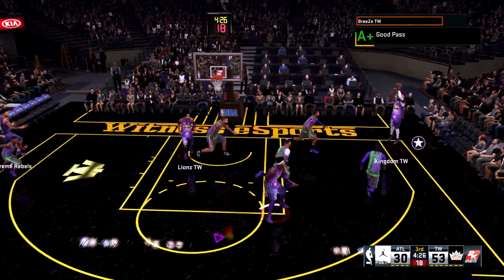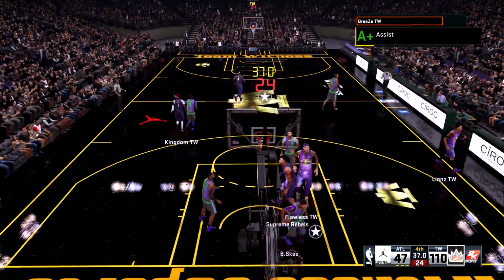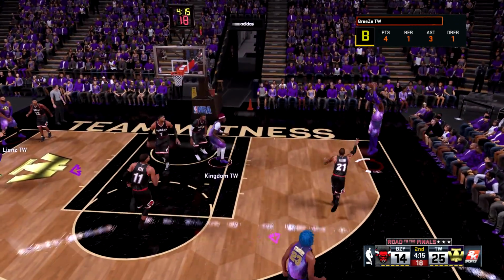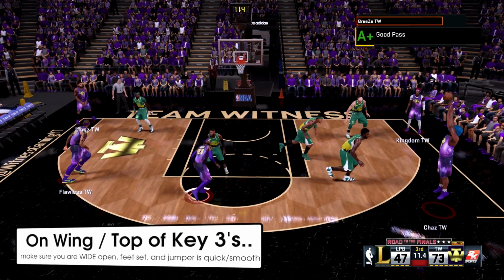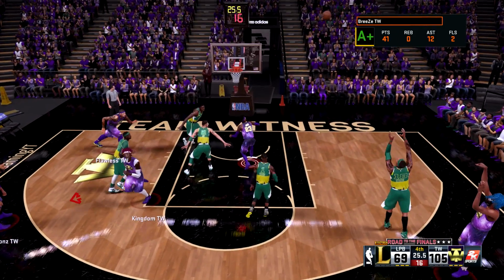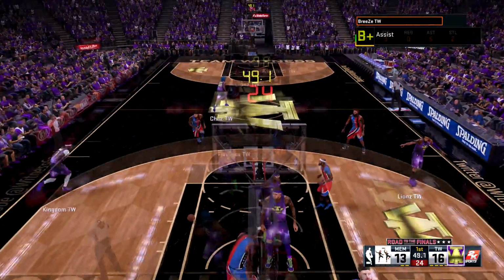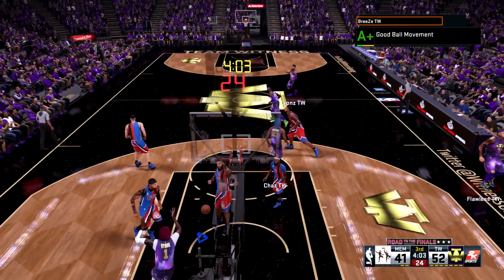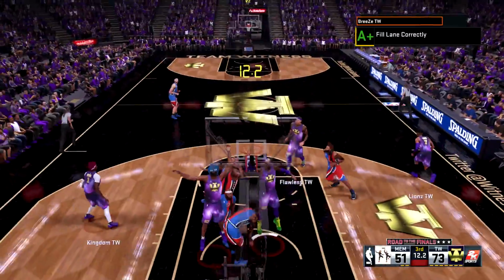NBA 2K16 Tips: BEST 3 POINT SHOOTING GUIDE! How To Make Three's Consistently EVERY TIME in 2K16!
**READ**

Hope you guys find this video helpful! I know it's long, but I wanted to make sure to get as much good gameplay in there as possible, while also being able to breakdown the mindset behind knocking down consistent 3's in 2K16. After this video, you should be on your way to averaging 70%+ from behind the arc!

If you enjoyed this video from WitnessGaming, please consider leaving a LIKE!